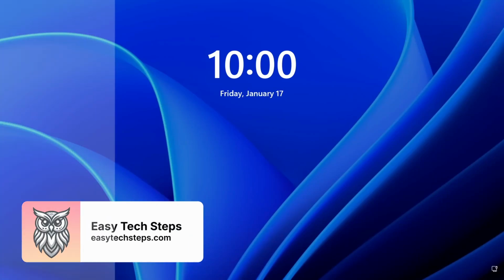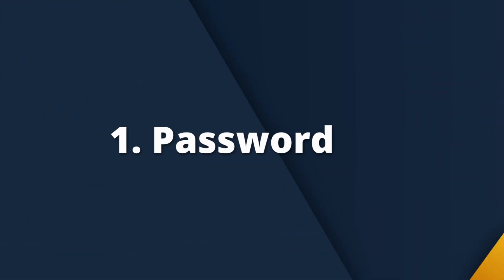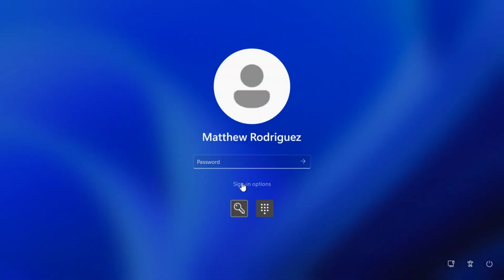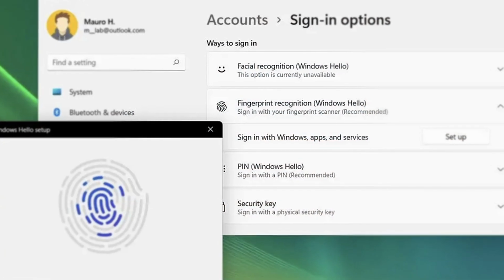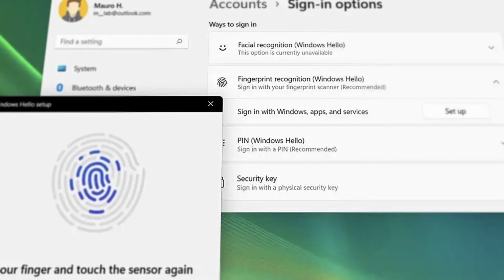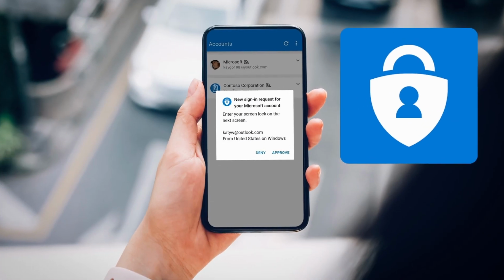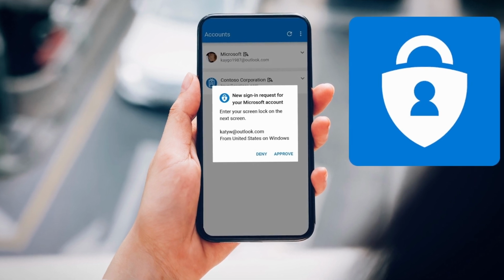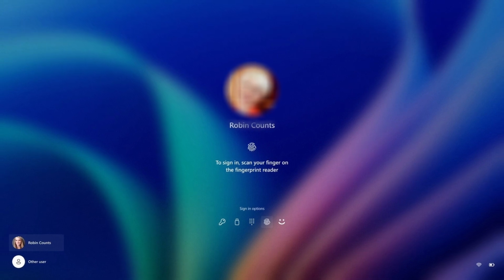Facial Recognition, Passwords, and PINs | Understanding the Login Options on Windows 11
Confused about login options on Windows 11? In this video, we explain everything you need to know about **facial recognition**, **passwords**, **PINs**, and more. Learn how each method works, their advantages, and how to choose the best one for your needs.